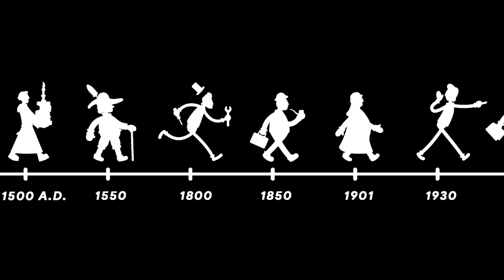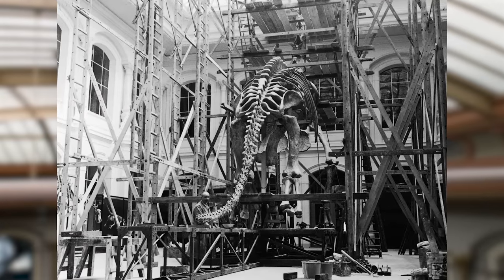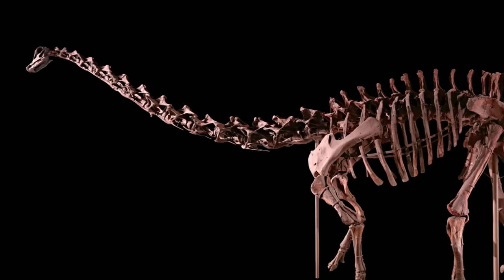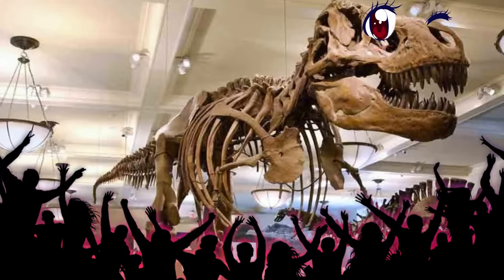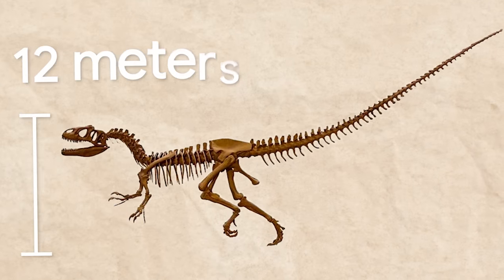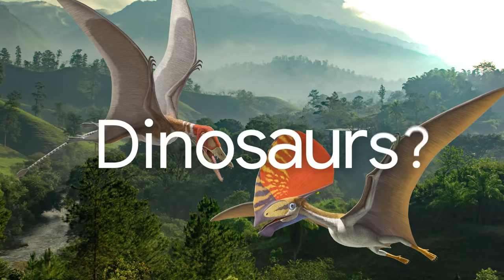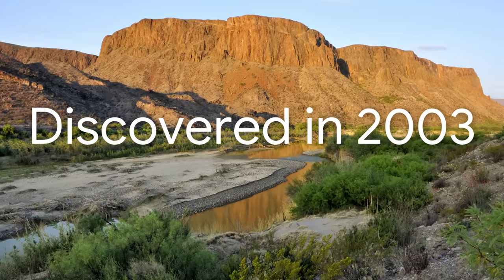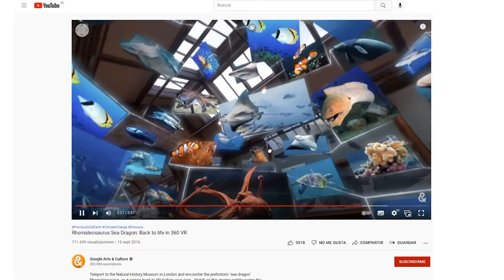10 DINOSAURS that you MUST KNOW 🦖 with Thomas Heaton | Google Arts & Culture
Dinosaurs have always fascinated. But do we really know them ? Here are 10 dinosaurs that you must know. A story narrated by @ThomasHeatonPhoto.

Thanks to :
10 dinosaur fossils you must know Spring of the Mt. Hallasan
Velociraptor Model
Triceratops Illustration
Corythosaurus Illustration
Deinonychus Illustration
Apatosaurus
Exhibition view of Brachiosaurus brancai (= Giraffatitan brancai) in 1993, Museum für Naturkunde Berlin
Local chief supervisor Boheti with a giant rib of Brachiosaurus brancai (= Giraffatitan brancai), Tendaguru expedition 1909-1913
Giant ribs of Brachiosaurus brancai (= Giraffatitan brancai), found at Tendaguru expedition 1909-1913
Local workers with upper leg bone of Brachiosaurus brancai (= Giraffatitan brancai), Tendaguru expedition 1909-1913
Head of Brachiosaurus brancai (= Giraffatitan brancai) in the dinosaur hall at MfN
Brachiosaurus brancai (= Giraffatitan brancai), mounting in the dinosaur hall at Museum für Naturkunde Berlin, in the 1930s
Investigating the head of Brachiosaurus brancai (= Giraffatitan brancai) at MfN
Taxidermist at Museum für Naturkunde Berlin with bones of Brachiosaurus brancai (= Giraffatitan brancai) in the 1930s
Brachiosaurus brancai (= Giraffatitan brancai): a Jurassic giant
Head of Brachiosaurus brancai (= Giraffatitan brancai)
Longneck
Diplodocus carnegii
Assembling Diplodocus forelimb, 1916
Sauropod dinosaur (composite)
Too fragile for another posture
12th of April 1878: A telegram is sent to the Museum
Iguanodon bernissartensis “lettre A”
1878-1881: The discovery of the Bernissart Iguanodons
Iguanodon bernissartensis “lettre R”
1882: The first assembly of an iguanodon
Without a glass cage
Iguanodon on four legs?
Multifunctional hands
SUE the T. Rex
T-Rex Illustration
Tyrannosaurus Rex mount
Tyrannosaurus Rex
Barosaurus and Allosaurus
Battle Scene
Assembly Required
Making Room for the Big Guy
Triceratops
Triceratops Illustration
Rhinoceros, oil on canvas, 1739
Triceratops horridus
Allosaurus Attack
Skull of allosaur (cast)
Blue Egg Hen
Duel: Brown eggs vs White eggs
Águila Real
Pteranodon longiceps
Archaeopteryx
Archaeopteryx and the evolution of flight
Archaeopteryx lithographica
Deinonychus
Skeleton of an Ostrich: a feathered dinosaur?
Preondactylus buffarinii
Tupandactylus imperator
Giant pterosaur
Pterodactylus
Rhamphorhynchus gemmingi Meyer, 1846
Stegosaurus stenops
Allen Decorators, Ft. Wayne, Ind., model of prehistoric stegosaurus, 30 ft. long using GE fractional-horsepower motors, 0.25, 0.5 HP., and 8-in. fan motor, for Sinclair Refining Co. exhibit at A Century of Progress Exposition, Chicago, IL.
Stegosaurus sp
Stegosaurus sp
Girl with Guide-a-Phone at allosaurus exhibit, Brontosaurus Hall, 1959
Students ponder T. Rex at the Carnegie Museum of Natural History